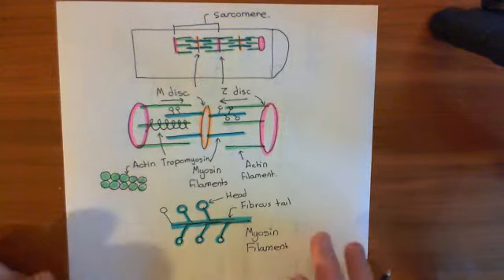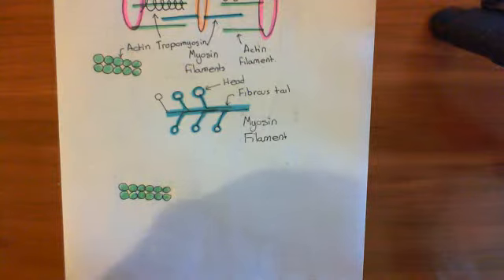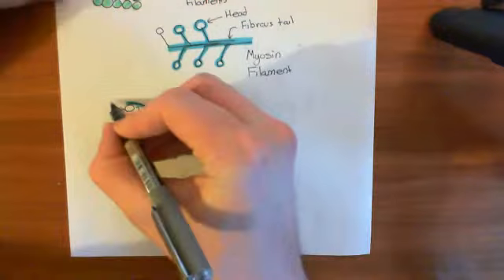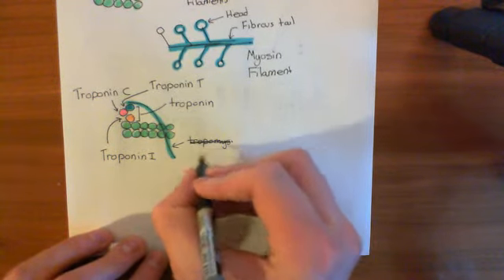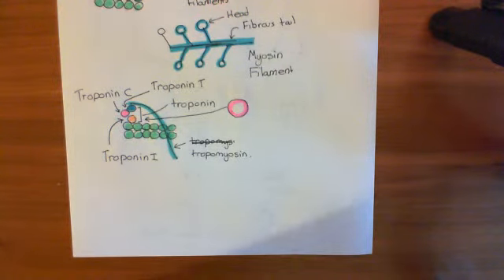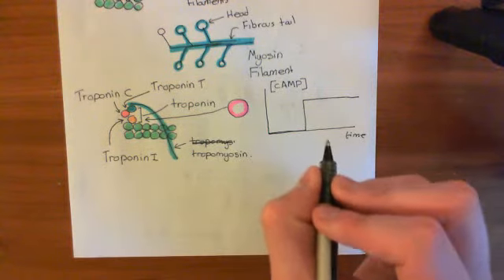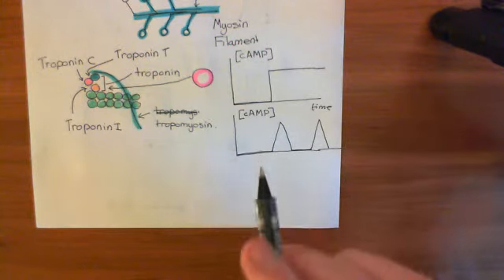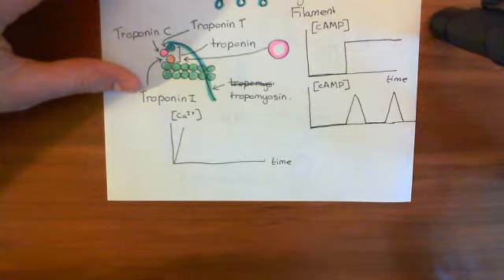Sympathetic Nervous System Effects on the Heart Part 12